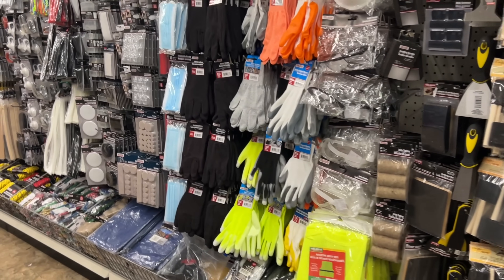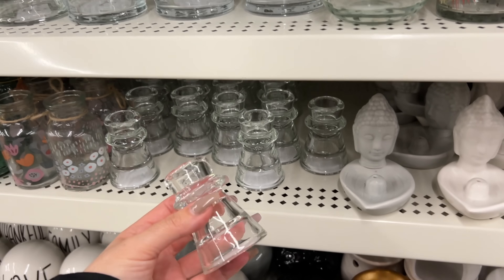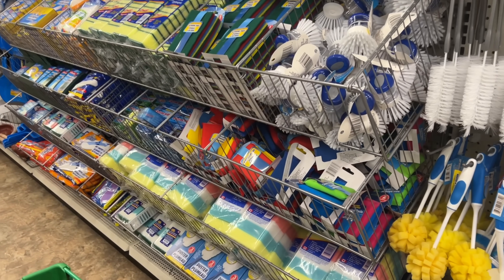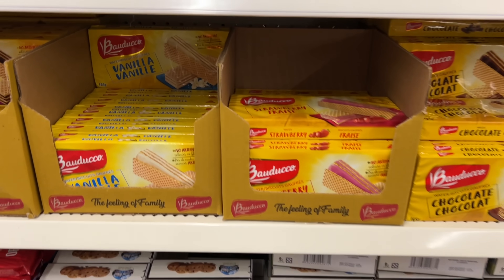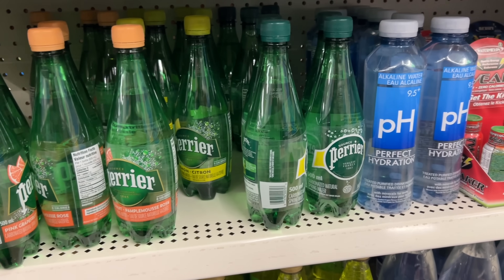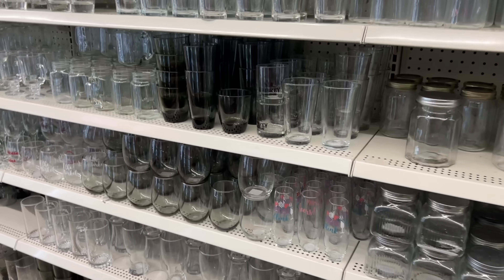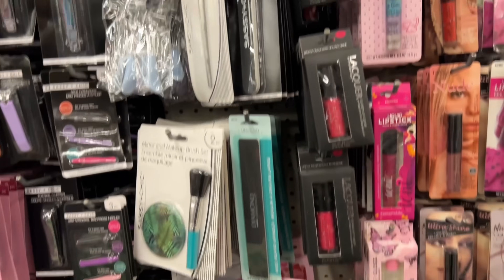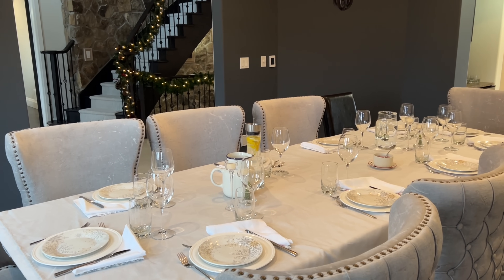NEW Dollar Tree FINDS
Hello everyone! Today we are shopping at Dollar Tree for all the great Dollar Tree items along with NEW YEAR  2024.  NEW YEARS DECOR.  These are some of my favourite DIY ideas for NEW YEARS. This is a great shopping walk through at Dollar Tree of  DOLLAR TREE HAUL, DOLLAR TREE SHOP NEW FINDS. I hope you enjoy.

Cricut JOY XTRA + Materials

If you would like to write to me - I love postcards from anywhere in the world ❤️
Vanessa Vendetti
P.O. 29096
Cambridge, ON
N3C 0E6
Canada